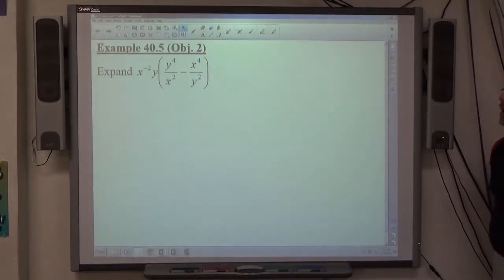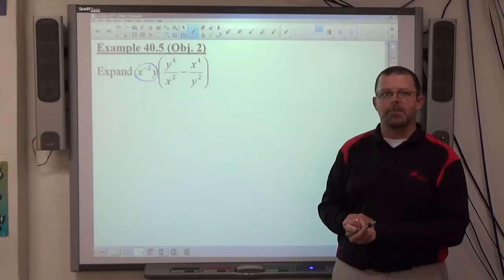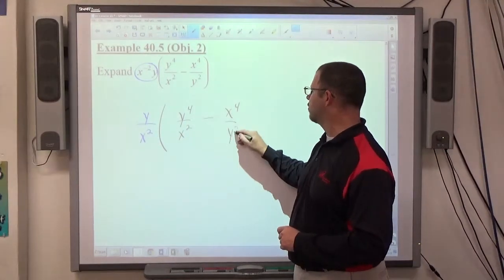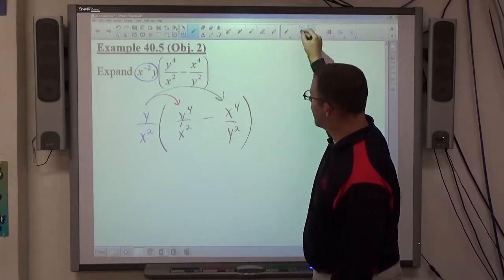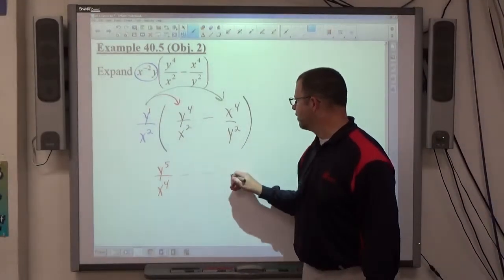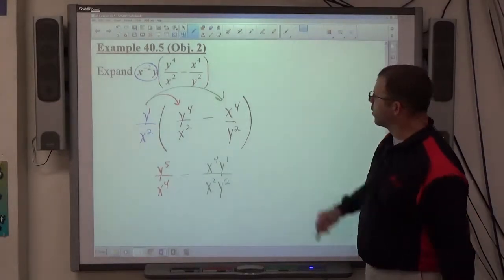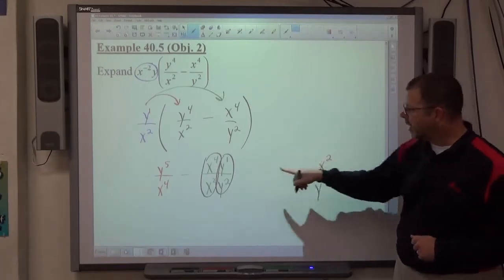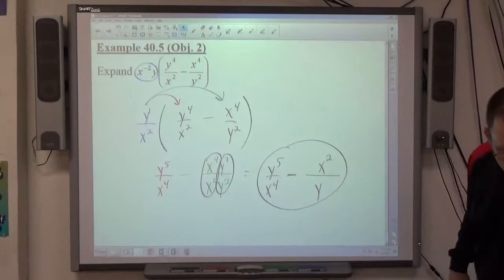Algebra I Example 40.5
Expand an algebraic expression using the distributive property when the terms involved are fractions with or without negative powers.